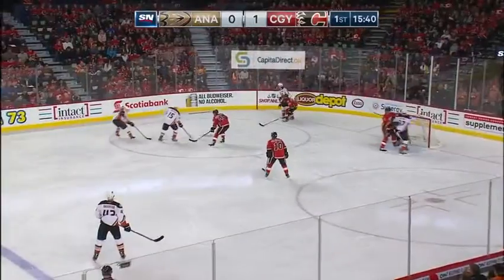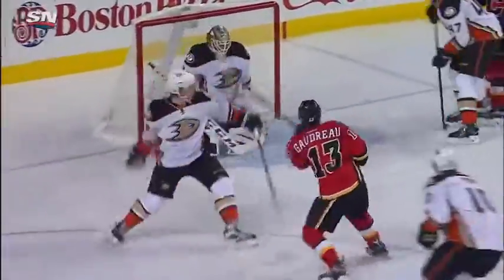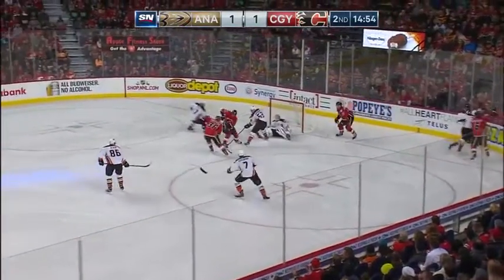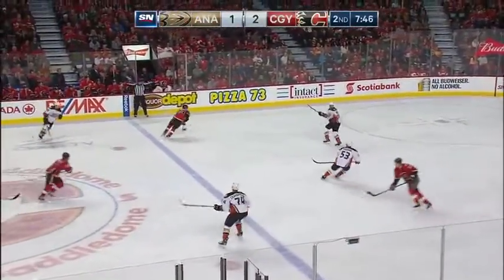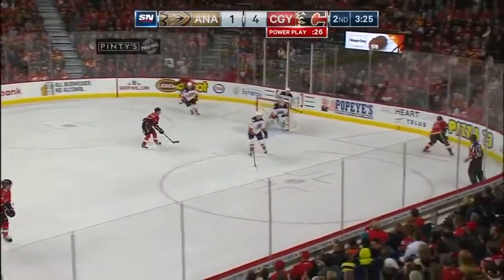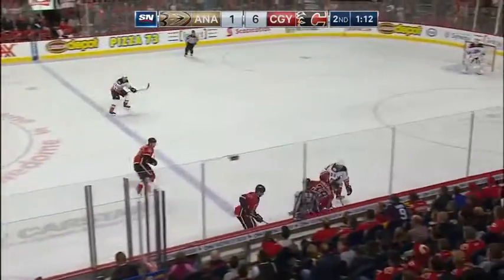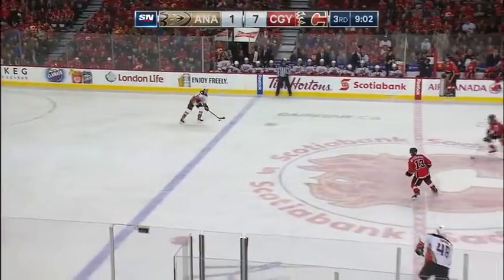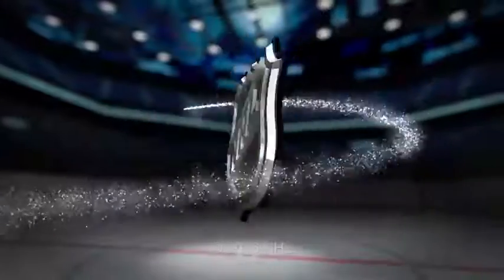Обзор матча Калгари - Анахайм / FLAMES VS DUCKS DECEMBER 5, 2016 HIGHLIGHTS